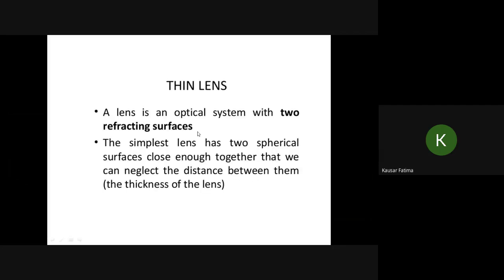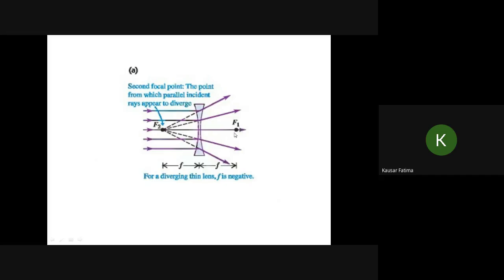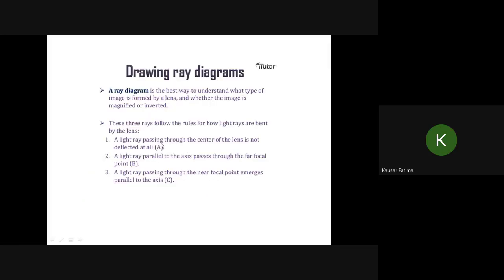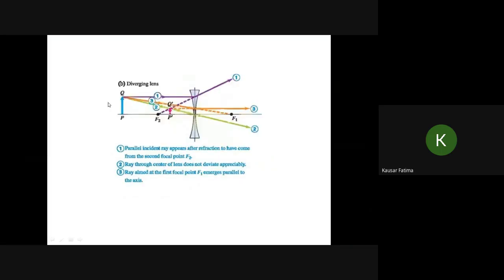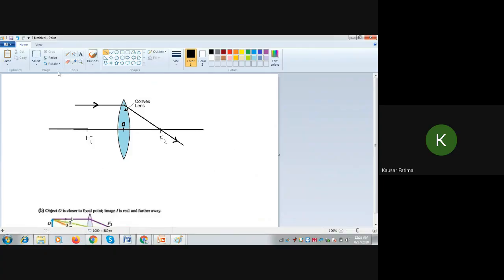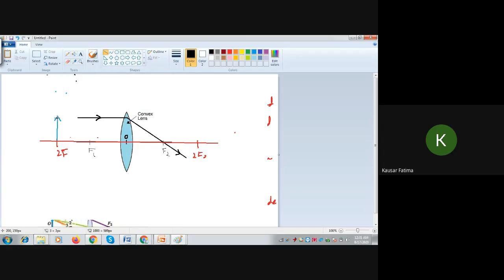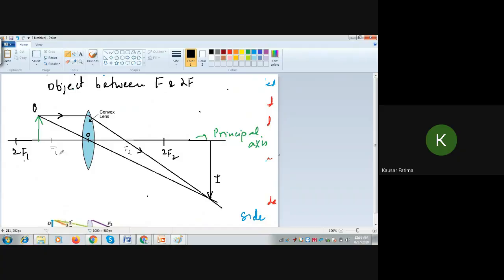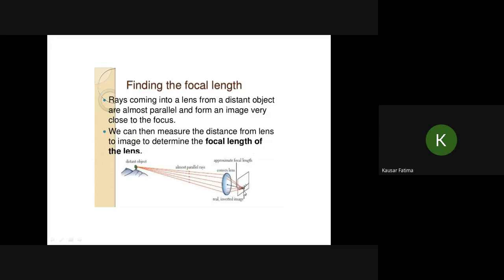Lenses| Image formation by Convex lens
A lens is a piece of transparent material, usually circular in shape, with two polished surfaces, either or both of which is curved and may be either convex (bulging) or concave (depressed). A lens has the valuable property of forming images of objects situated in front of it.
Class 10 - Physics - Chapter 12 - Lecture 8 Lenses - Allied Schools
Lenses class 10😱| Types of lenses🔥| Lens Terminology | Unit 12 Geometrical Optics
Convex and Concave Lenses
Image formation by CONVEX LENS animation | All 6 cases explained | Professor Phi
convexlens # Lens & Concave Lens 🥳20 Minutes में | Railway Exams 2024 Special | Science By Neeraj Sir